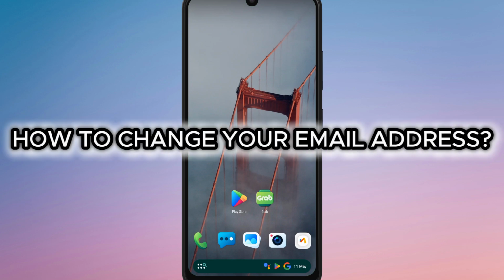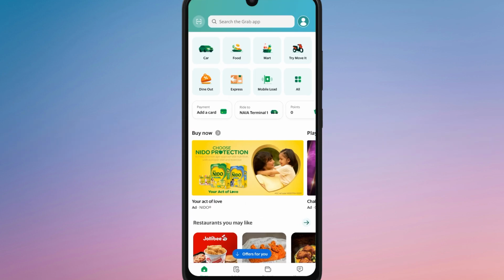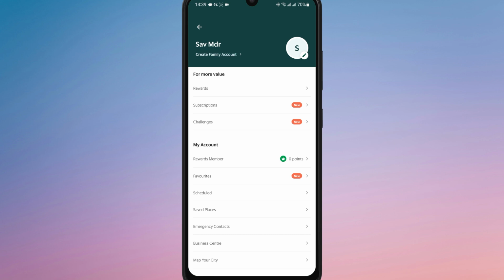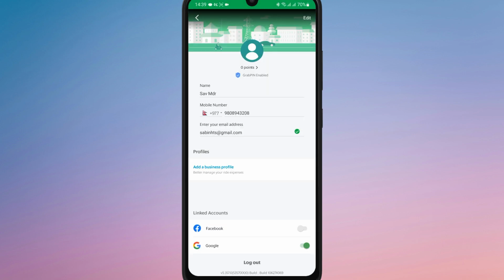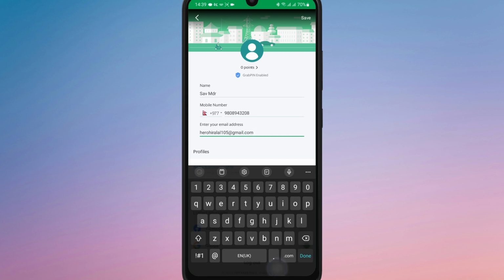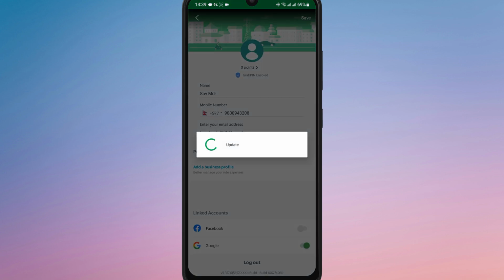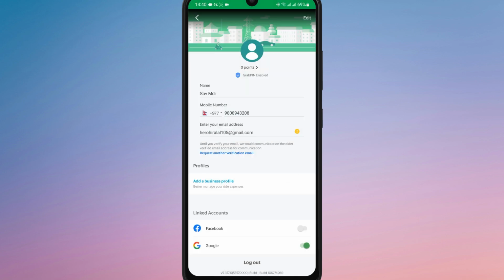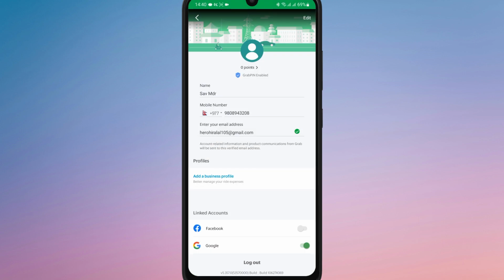How to Change your Email Address in Grab 2025?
In this easy-to-follow guide, we’ll walk you through the simple steps to update your email on Grab. Keep your Grab account secure and up-to-date to ensure smooth communication for rides, deliveries, and GrabPay services.

This tutorial is perfect for anyone looking to change their registered email in Grab quickly and without hassle. Learn how to easily navigate the settings, enter your new email, and complete the verification process so that your account information stays accurate.

Got any questions or need further assistance? Drop a comment, and we’ll be happy to help!